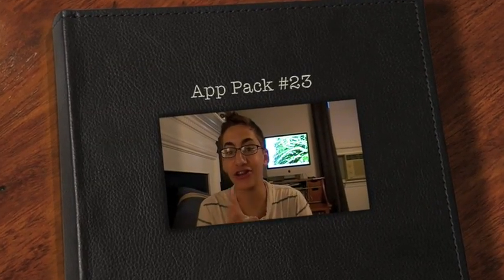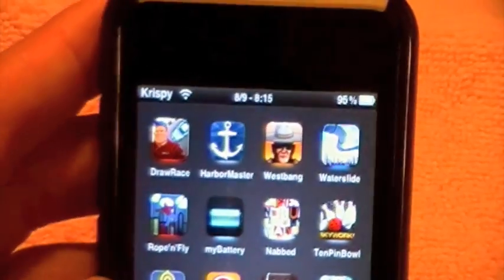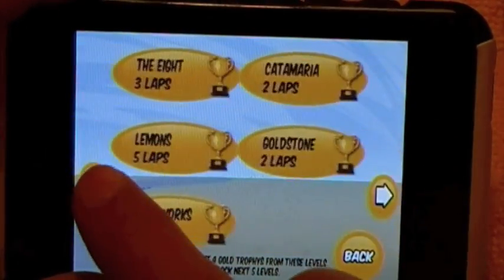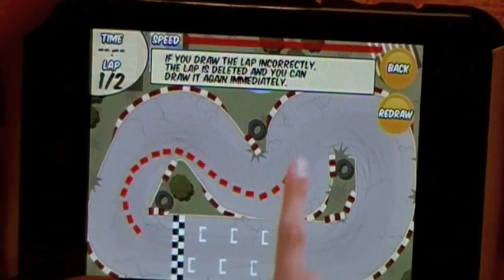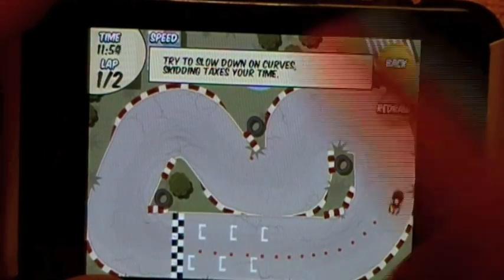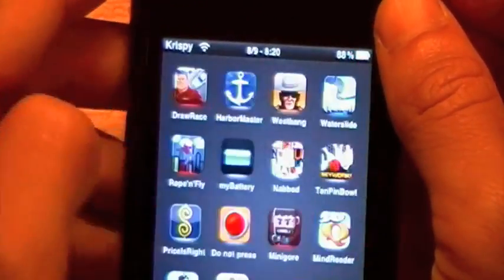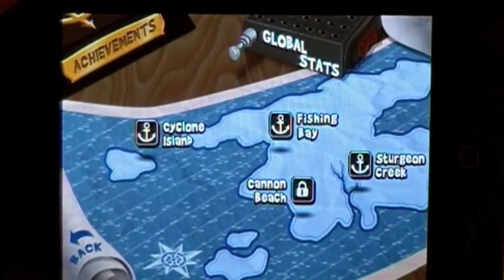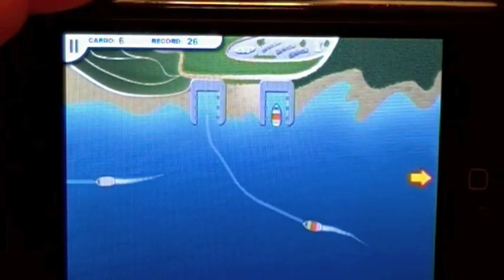App Pack #23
Apps Packed:
- Draw Race- $0.99
- Harbor Master- $0.99
- My Battery Life- $0.99

For info on shoutouts, more advertisement, and having your videos featued on my YouTube Channel Page visit this link: